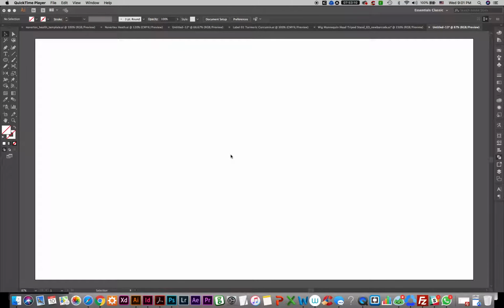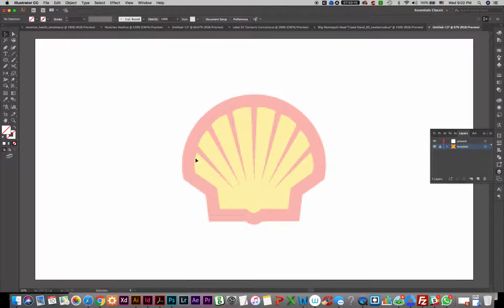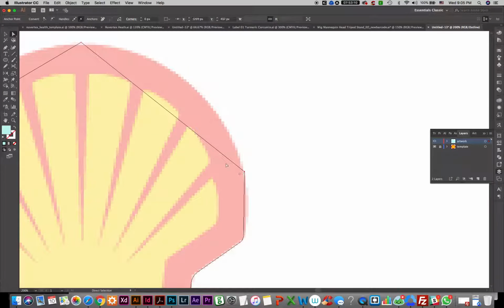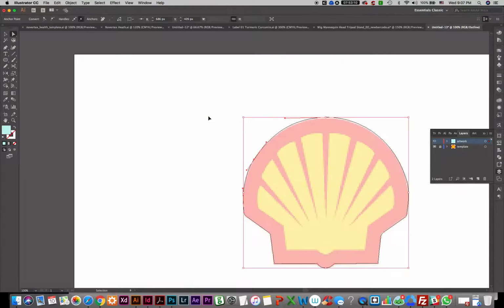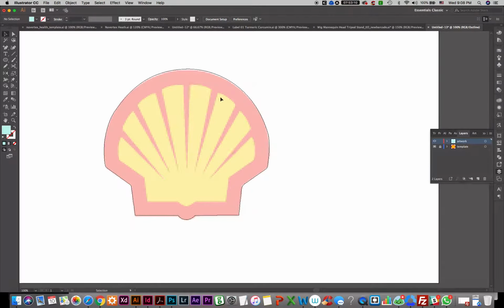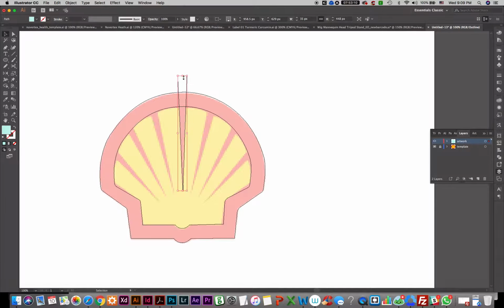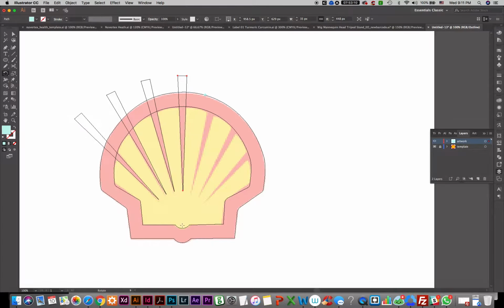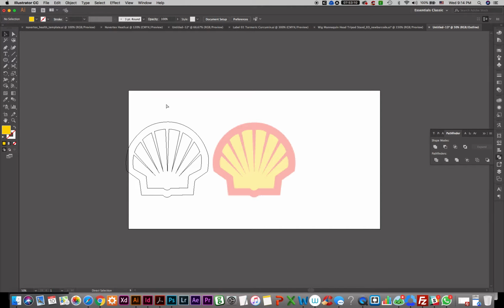3 Manual tracing